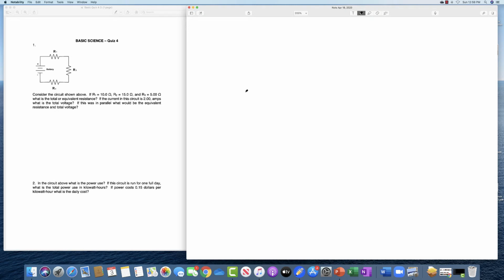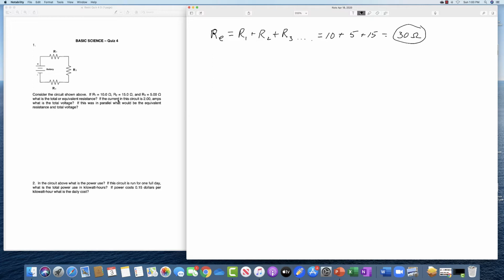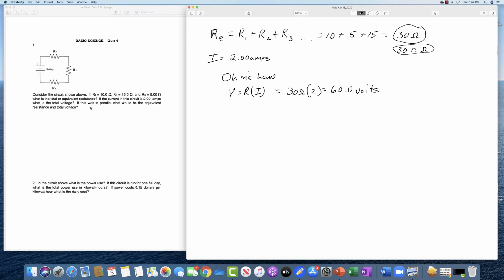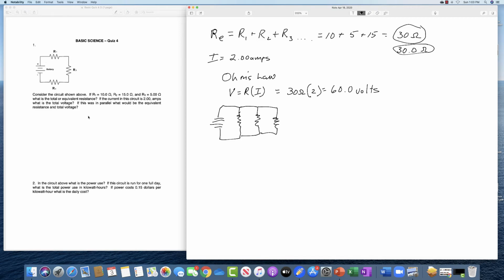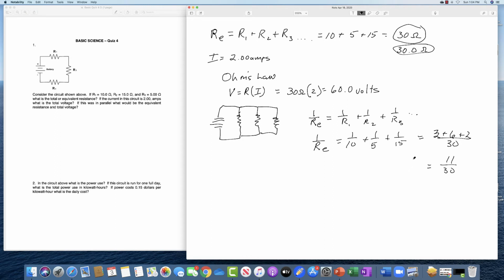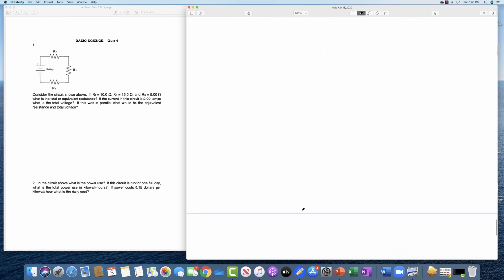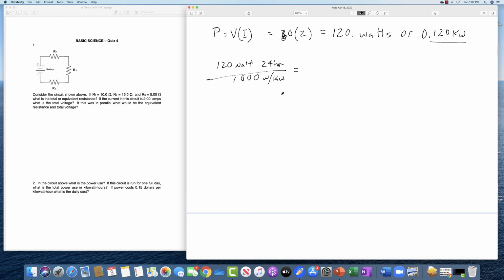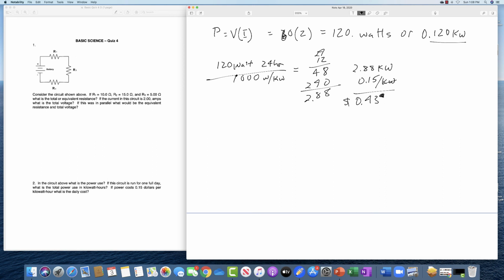Basic Science Quiz 4 ans